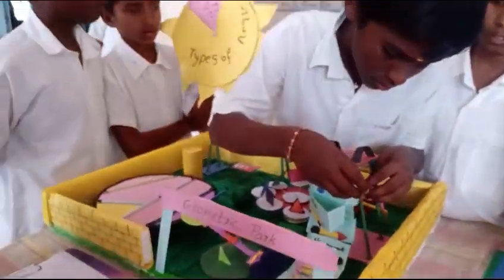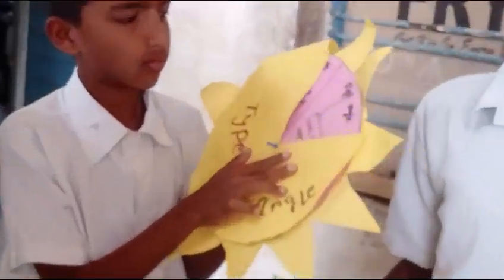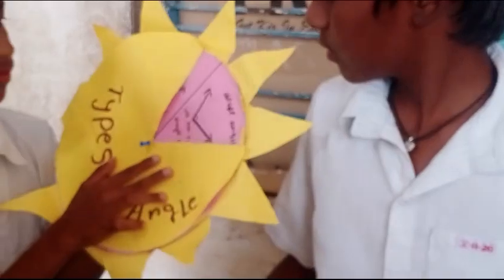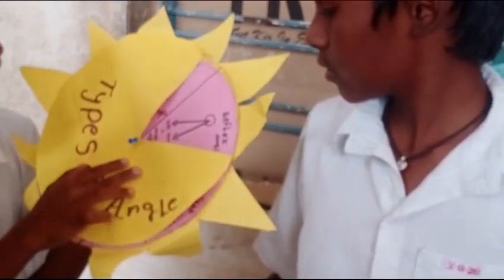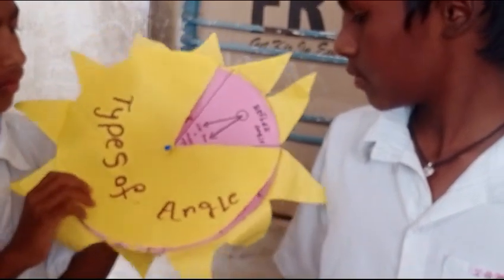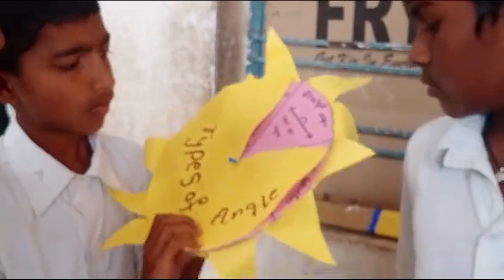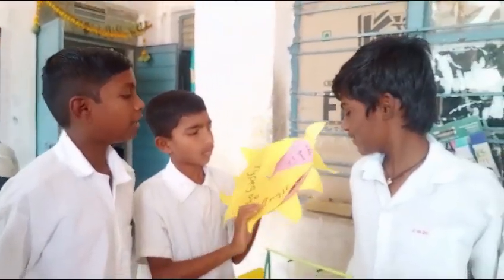geometric park model by VI standard students